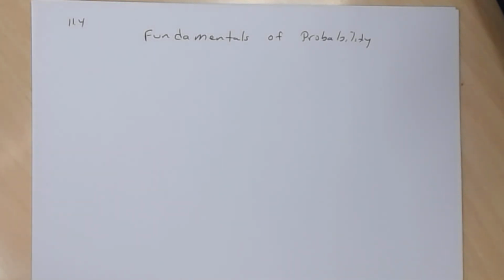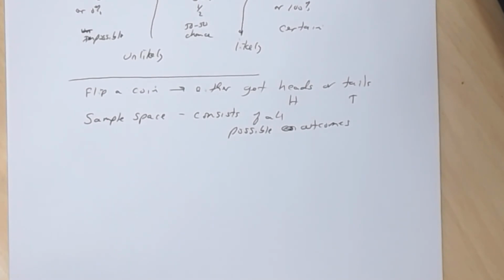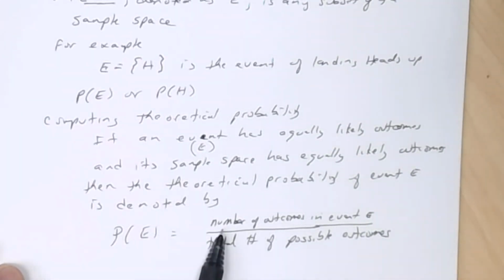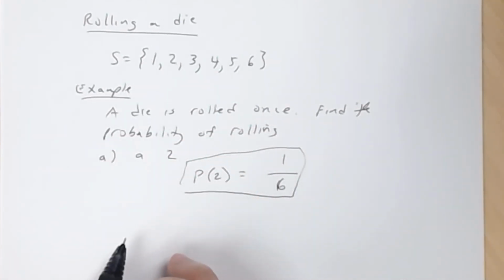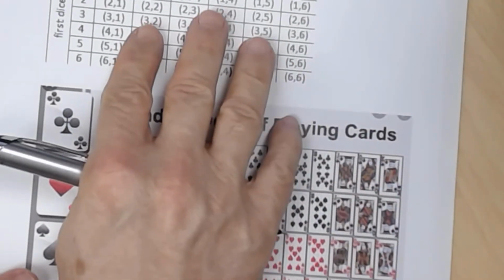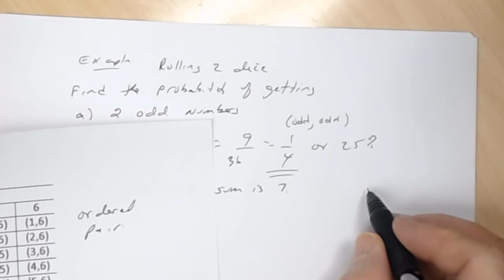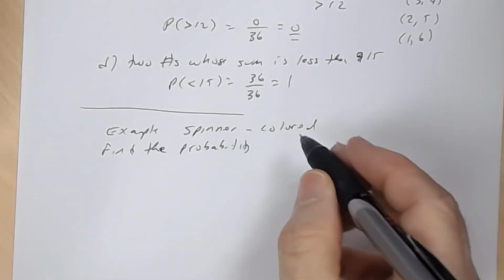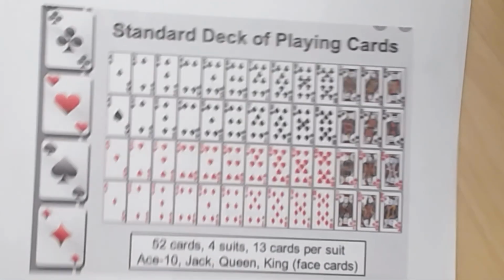Theoretical Probability Part 1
This lesson discusses theoretical probability.  A few problems are worked out.